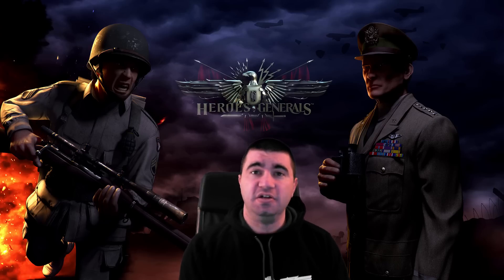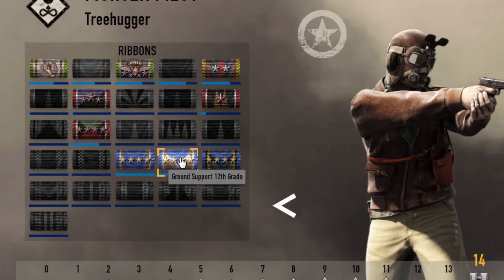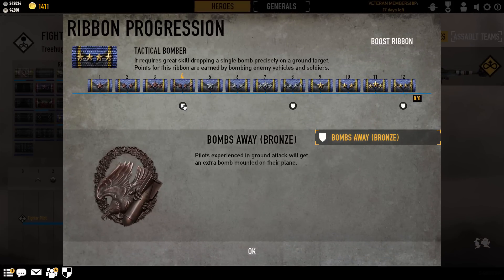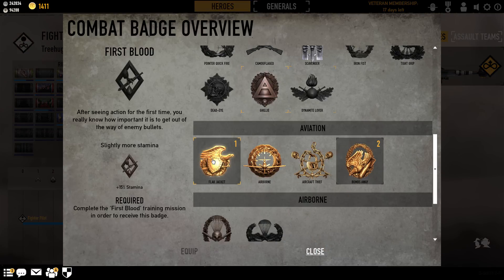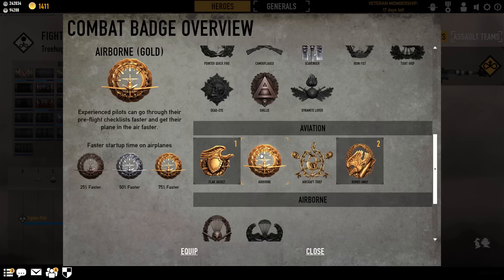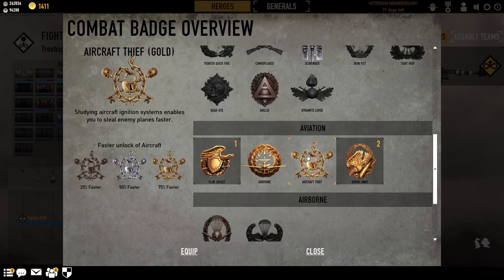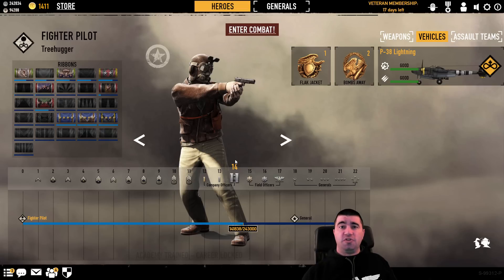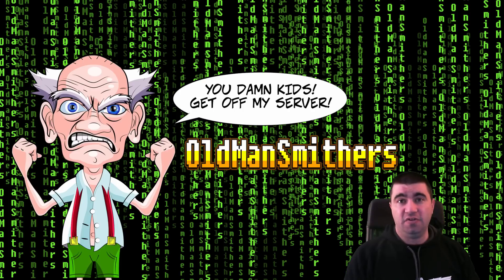Heroes and Generals Flying Tutorial Chapter 2 - Ribbons and badges explained!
In this chapter we cover all the pilot badges and talk about how to get each of them.